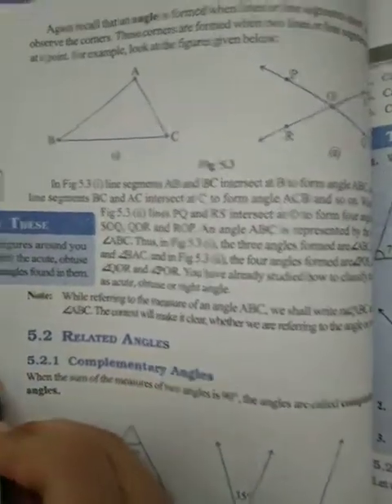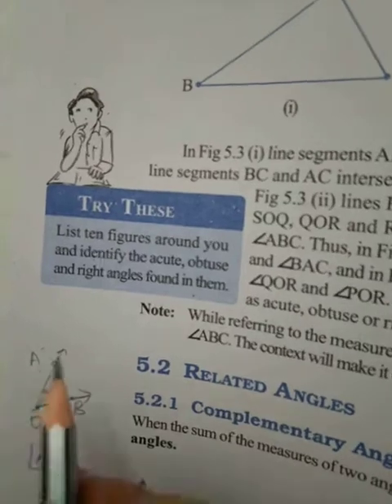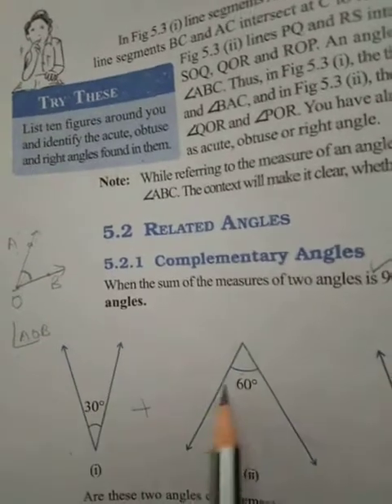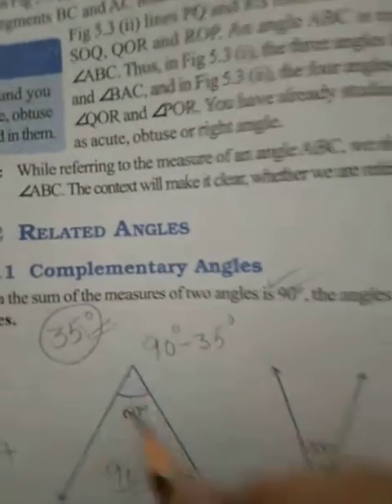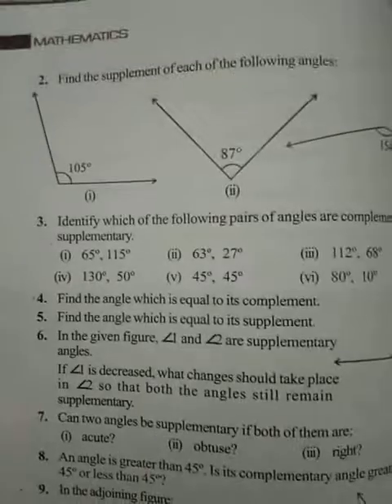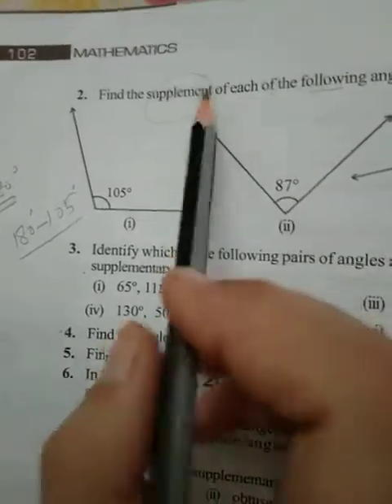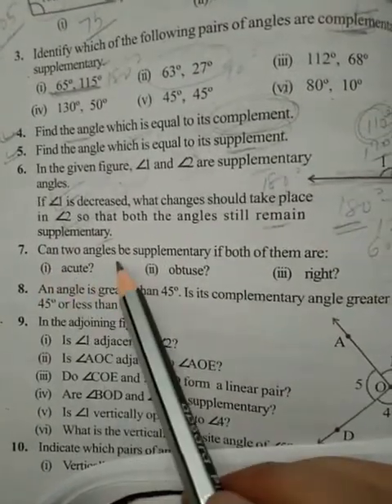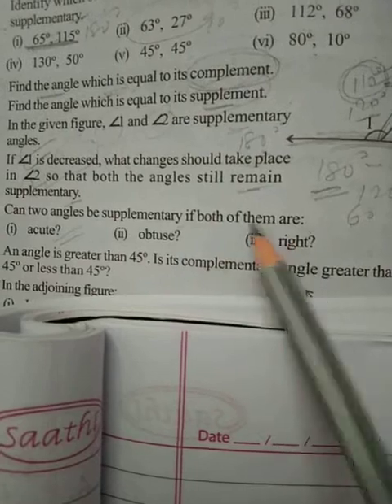class 7 chapter 5 Lines and Angles